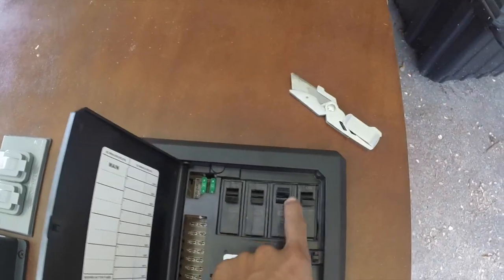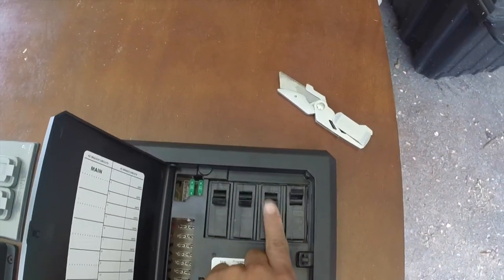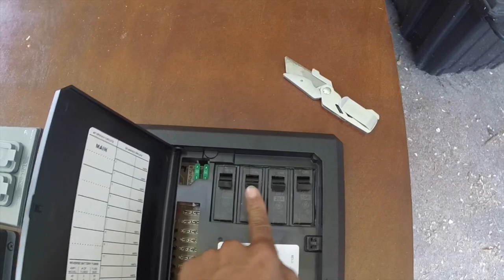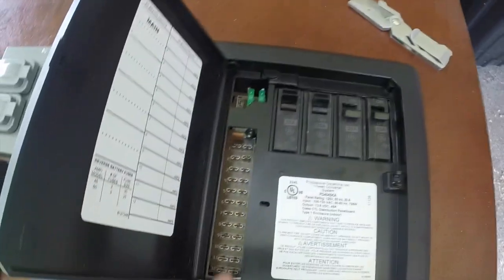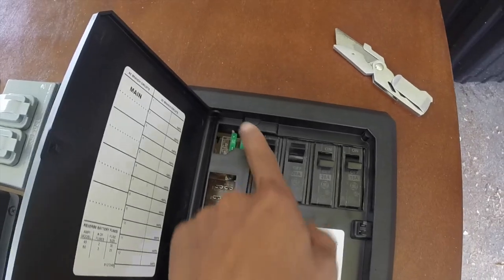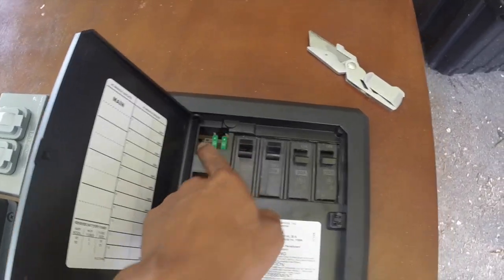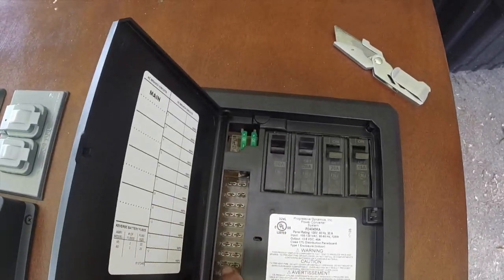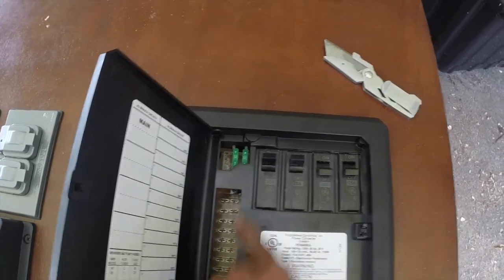Skoolie Fuse Panel installation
installation of Mighty Mini AC/DC Power Distribution Panel and Inteli-Power Converter in a school bus conversion into a tiny home. for solar and shore power
Link to Progressive Dynamics DC/AC FUSE PANEL Progressive Dynamics (PD4045KV) Mighty Mini 45 Amp AC/DC Distribution Panel with Built-In Charge Wizard